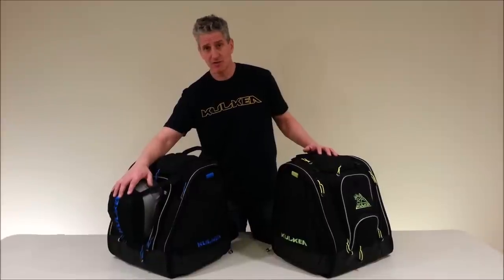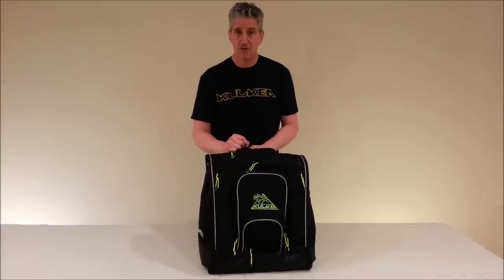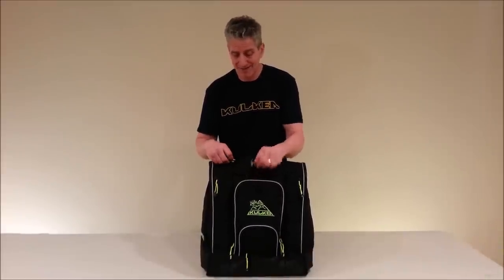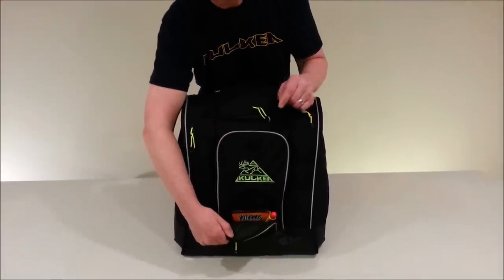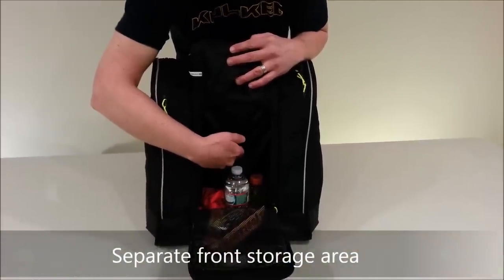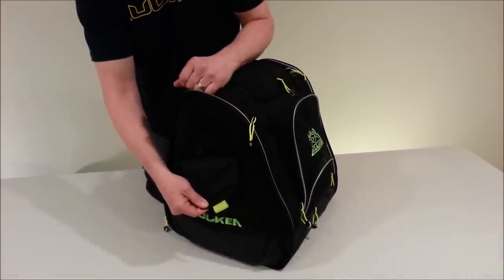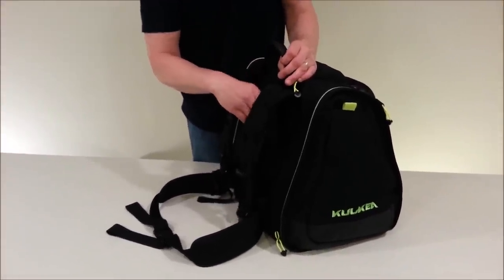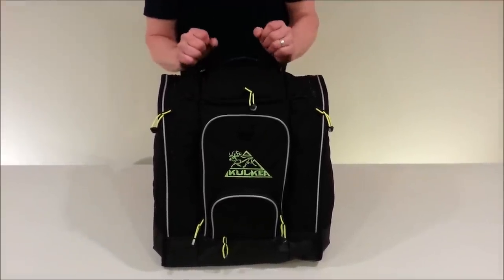Best Ski Boot Bag - Kulkea Boot Trekker - Video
See why others tout the Kulkea Boot Trekker to be the best ski boot bag ever. More Boot Trekker videos